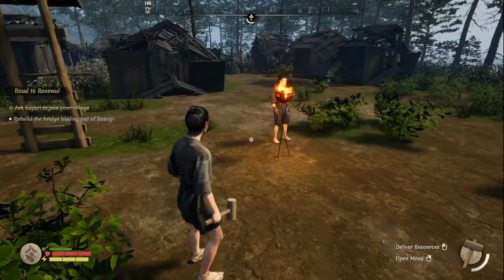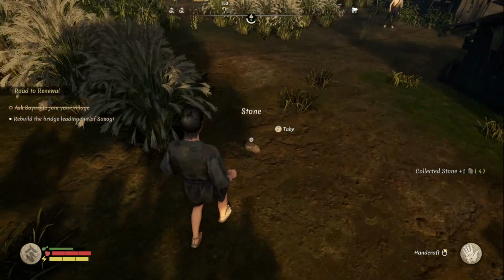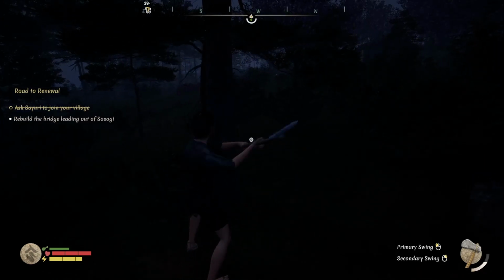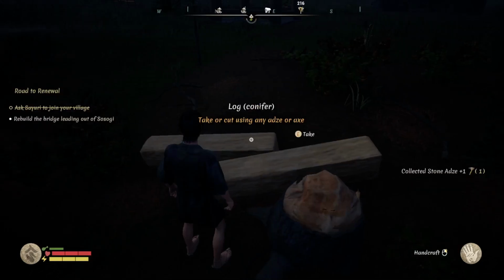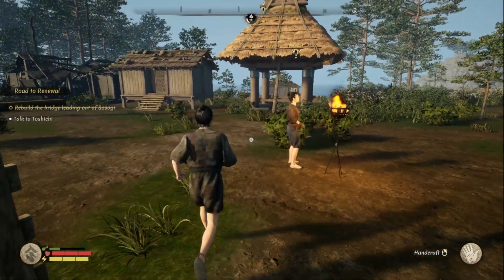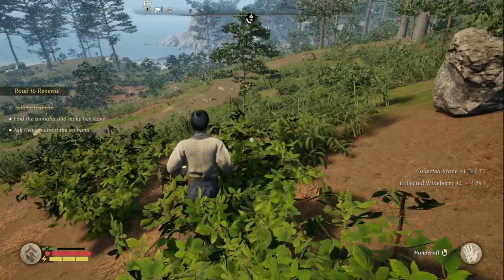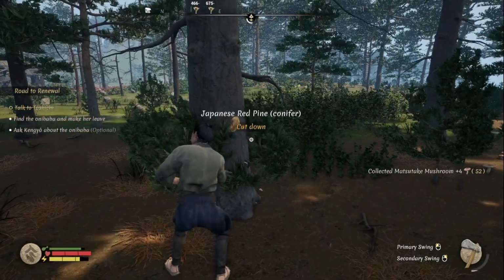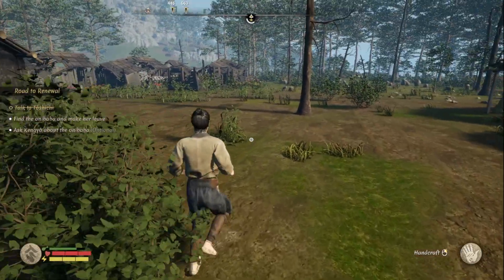Sengoku Dynasty Part 3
From the same publishers of Medieval Dynasty Build and manage villages in an open-world feudal Japan. Survive, explore, meet unique characters, and establish your legacy. Play solo or in co-op multiplayer.